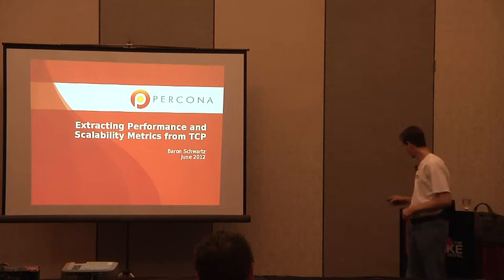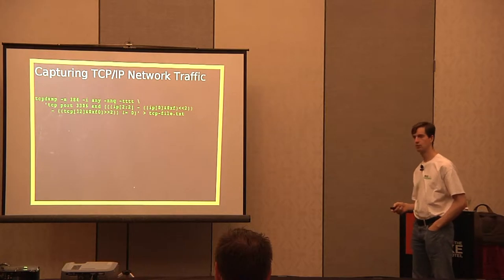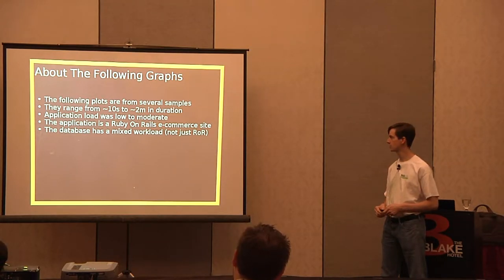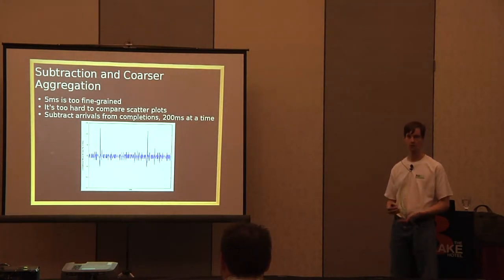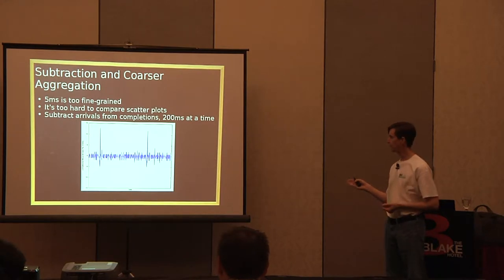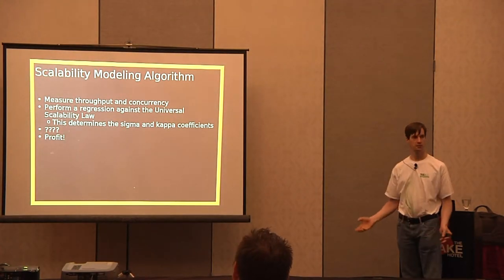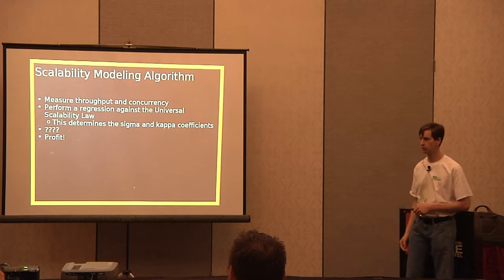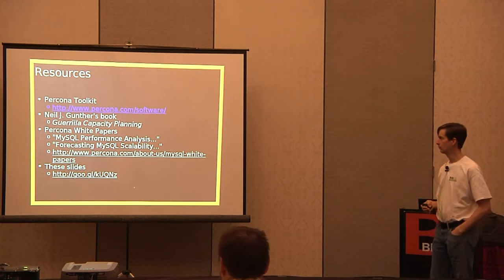2012 SouthEast LinuxFest - MySQL Training - Baron Schwartz - Performance & Scalability from TCP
2012 SouthEast LinuxFest
MySQL Training - Advanced
Baron Schwartz
Extracting Performance and Scalability Metrics from TCP